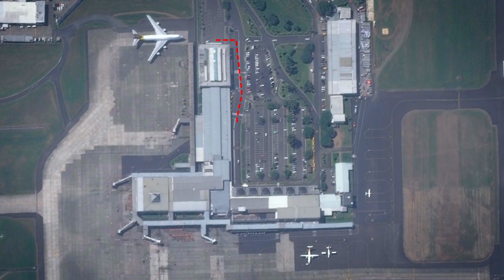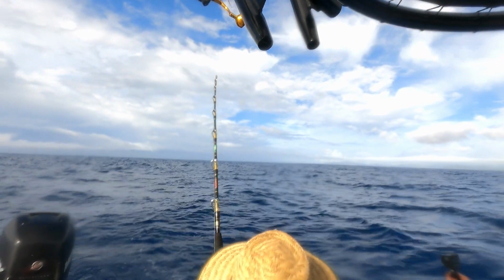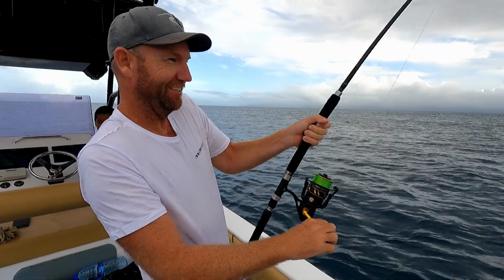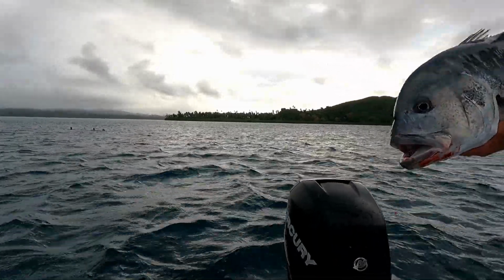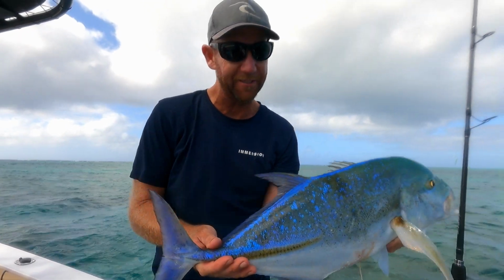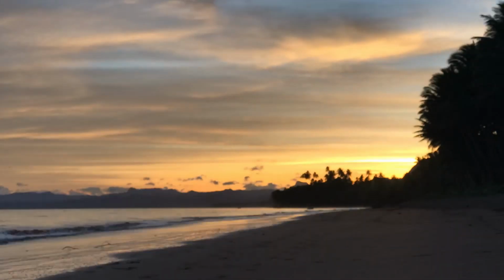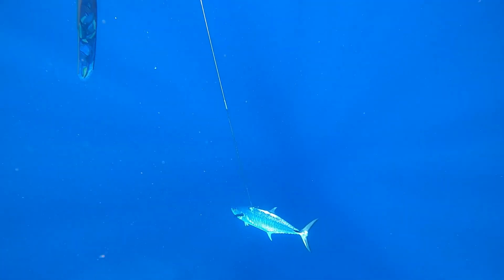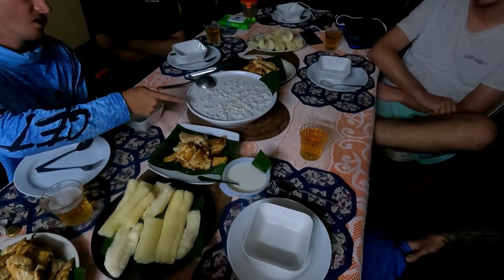Spearfishing Fiji | Immersion Fiji Spearfishing Charter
Welcome back to Immersion Fiji. In this video, you will get an insight into what our total immersion spearfishing Fiji experience is all about. We also share with you how to get to Savusavu where we operate.
If you've always wanted to go spearfishing in Fiji and you're looking for a multi-day Spearfishing charter or Fishing Charter that is completely tailored to you, or even a liveaboard charter, then you are in the right place,
Our Total Immersion Experience can be 100% a Spearfishing Charter, 100% a Fishing Charter, or a combination of both. You will experience Fiji's pristine marine environment with beautiful coral reefs and abundant fish life. You'll also get to experience some of Fiji's culture and traditional food.
On this trip, the boys get into some bluewater spearfishing and reef spearfishing, they hit plenty of saught after species like Coral Trout, Wahoo, Spanish Mackerel, Bluefin Trevally, Emperor, Mahi Mahi, and many more!
Hope you find this video valuable and enjoy the adventure as much as we did.